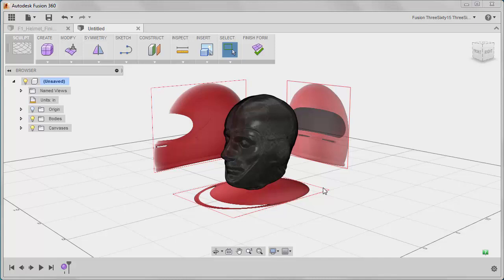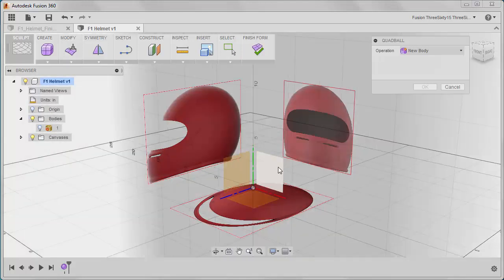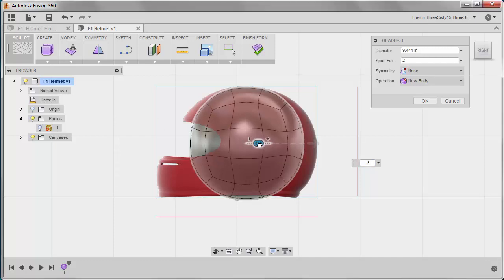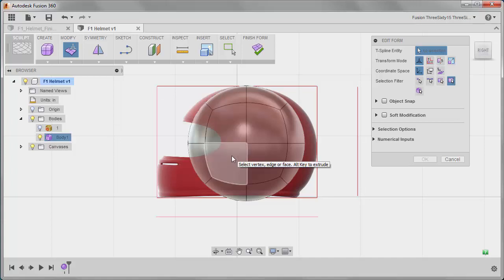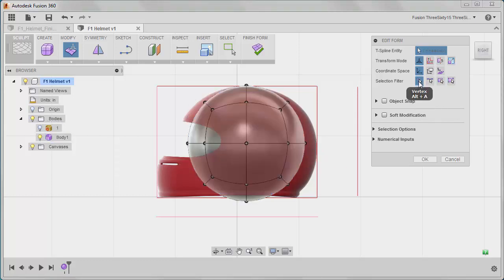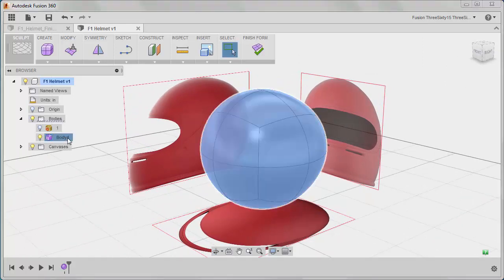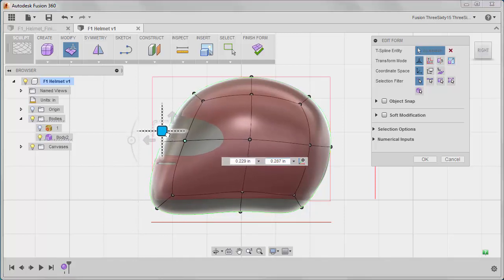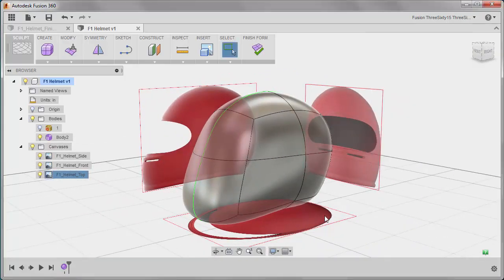14 036 Fusion360 Creating The Base Shape of the F1 Helmet